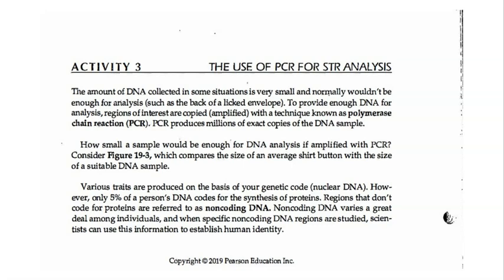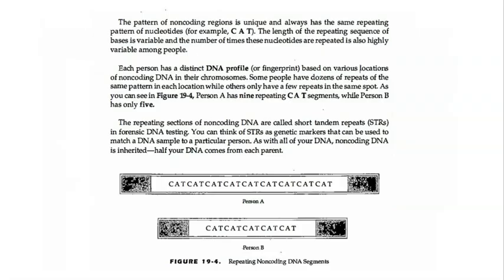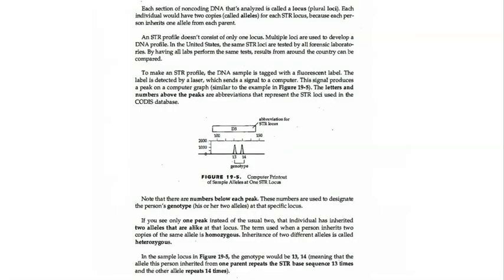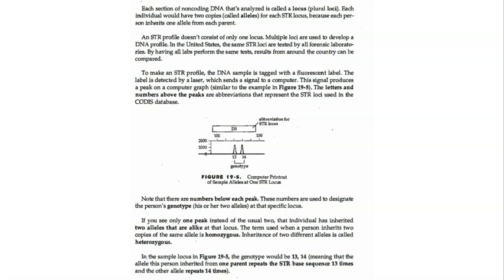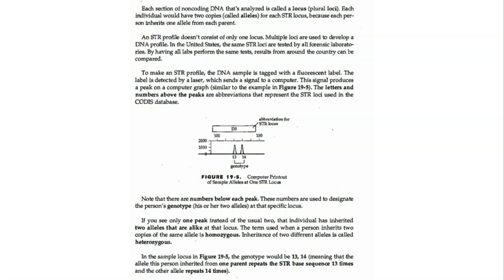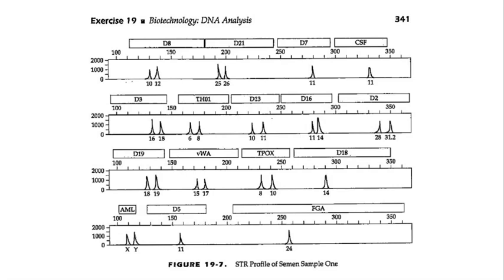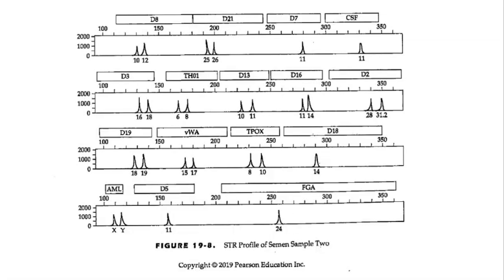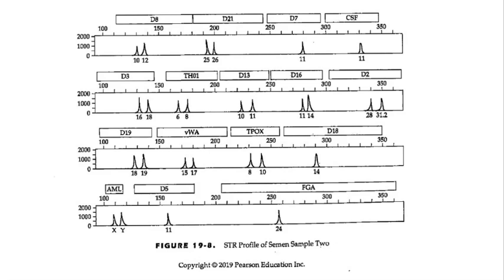BIO 111 - Biotechnology Assignment Instructions and Background